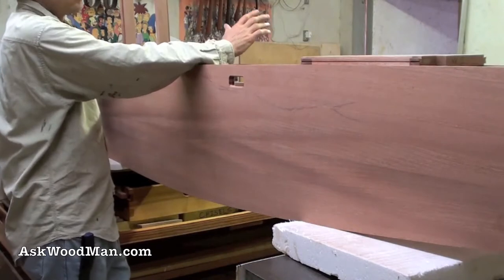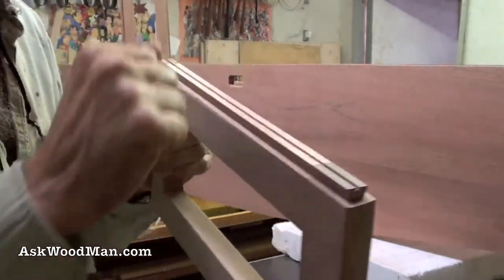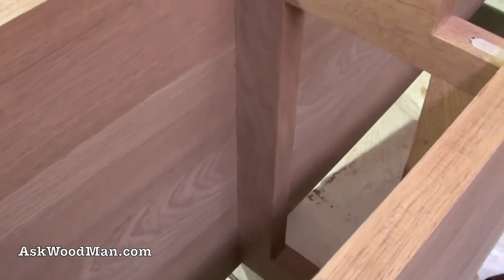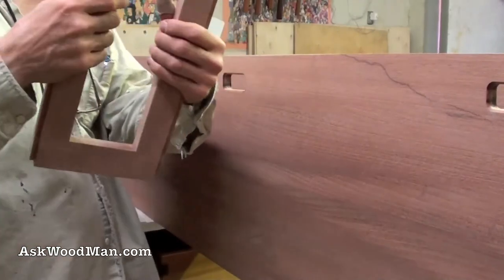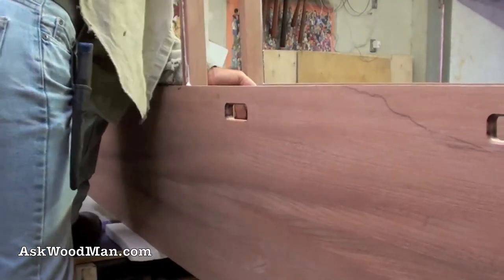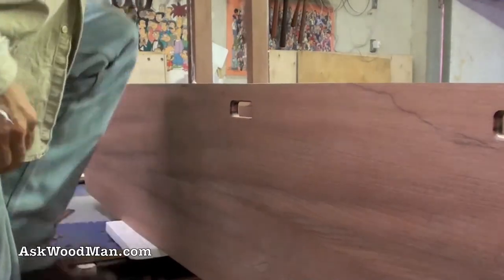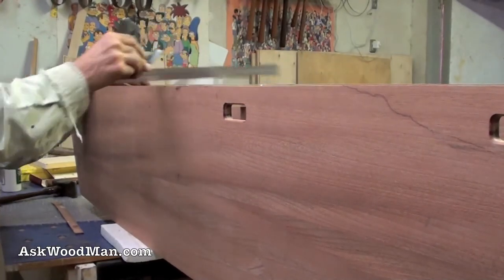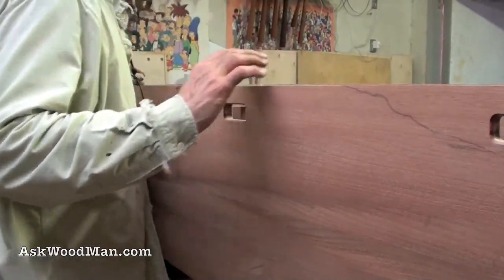24 of 28 • Building An Entertainment Center for Flat Screen TV: A Furniture Project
In this video I install the frames into the sliding dovetail slots by pressing them into place with pipe clamps. It was tight.